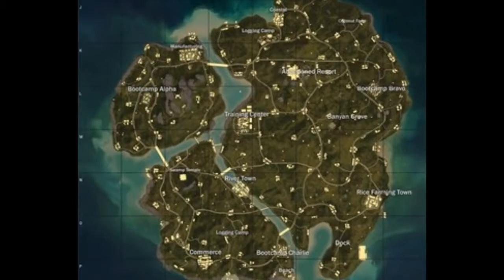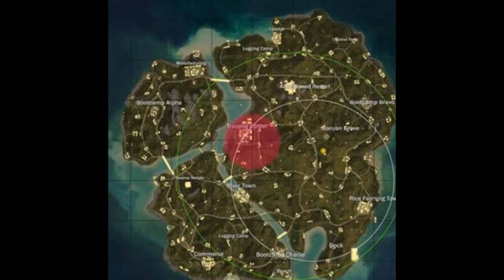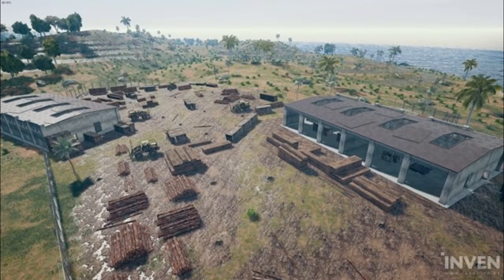PUBG "Savage" Map Details, Screenshots, 10 minute Chicken Dinners, Gameplay!?!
PlayersUnknown Battlegrounds New map "Savage" is in the testing stages and I was lucky enough to get in and share a little bit about the map with some in game screenshots as well as lots of info about the map like names of the new areas. As well as soon to happen release date, and How to get the savage map.